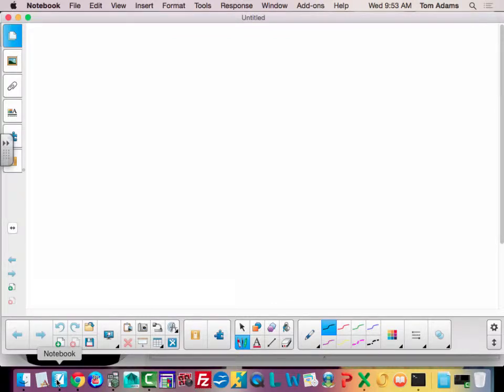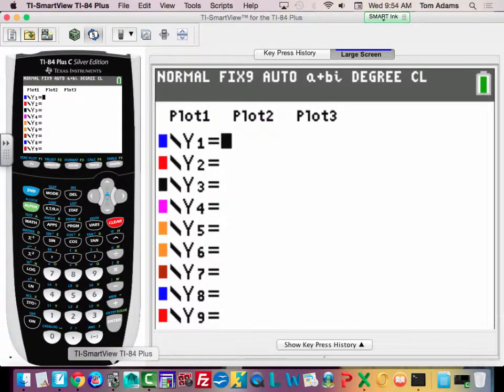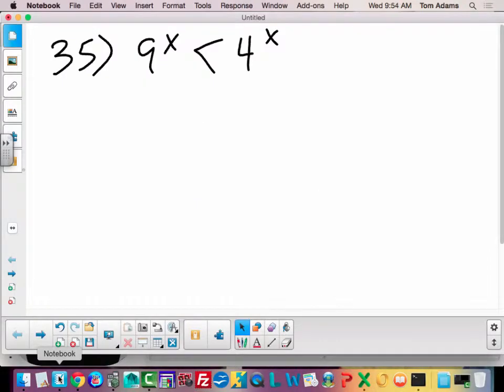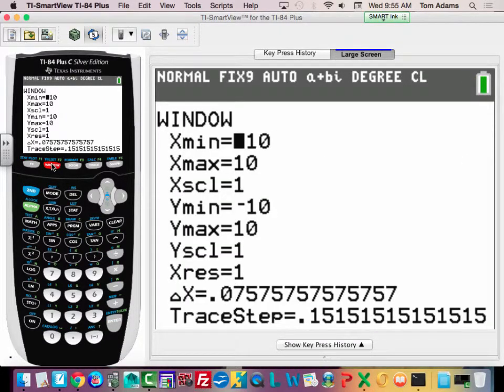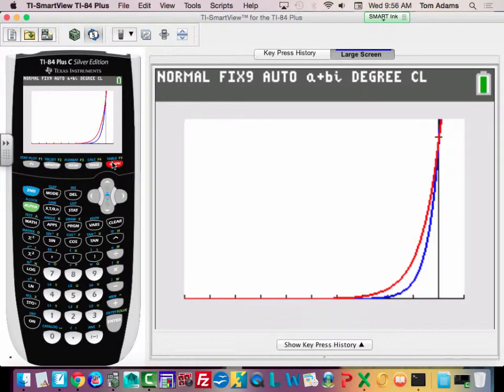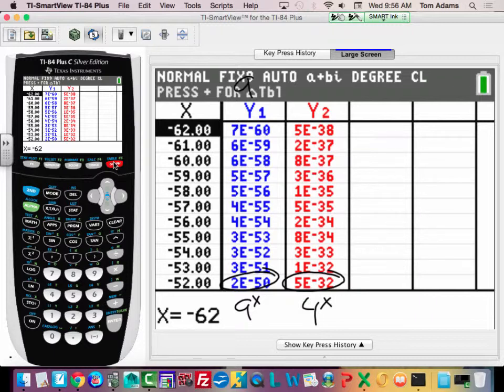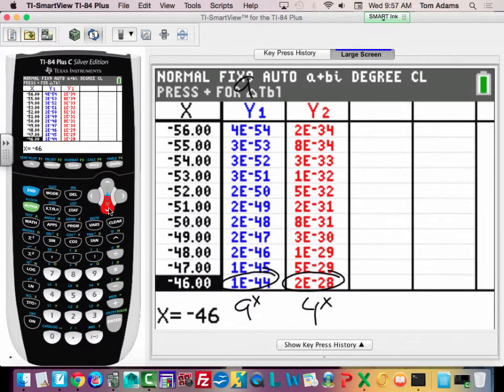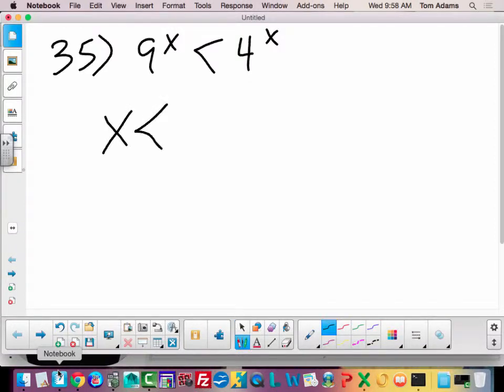Precalculus 3.1 Exponential and Log Functions HW 35